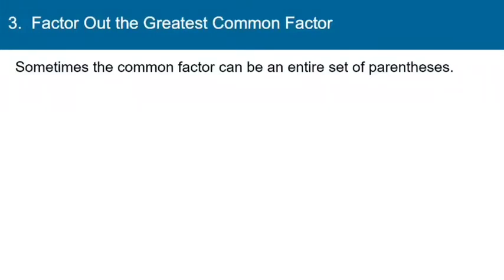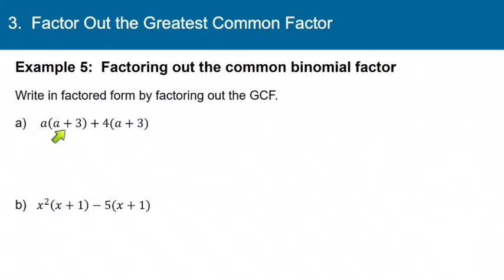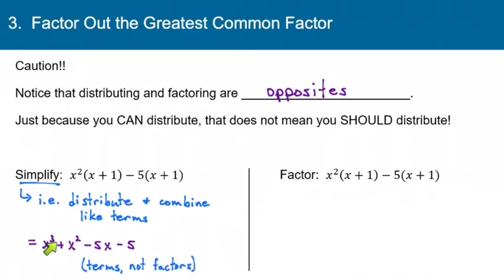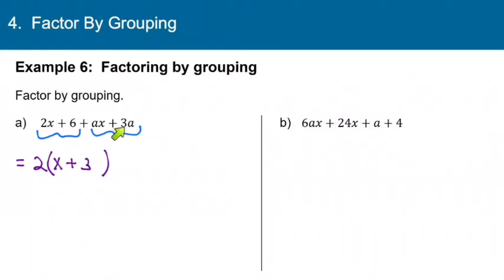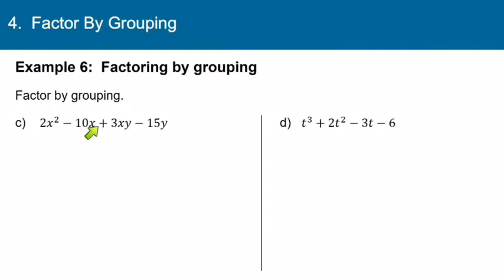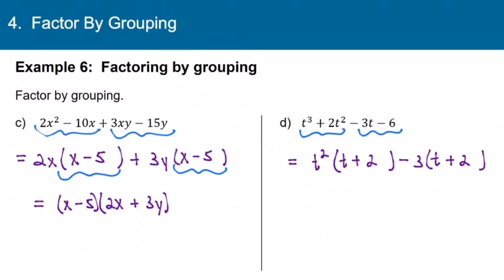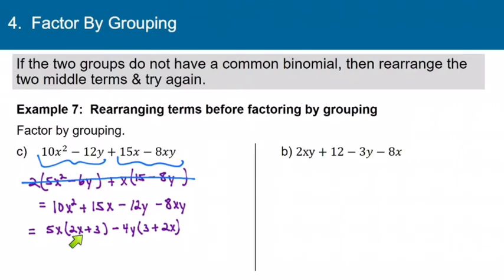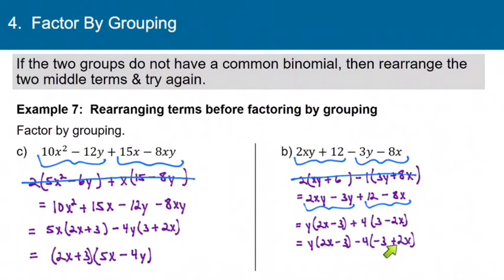Beginning Algebra 6.1, Part 2